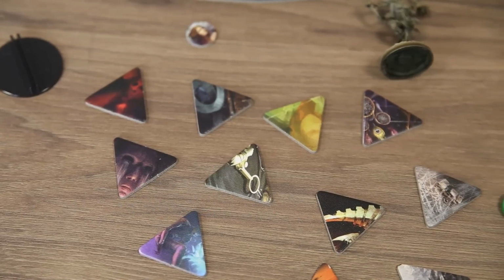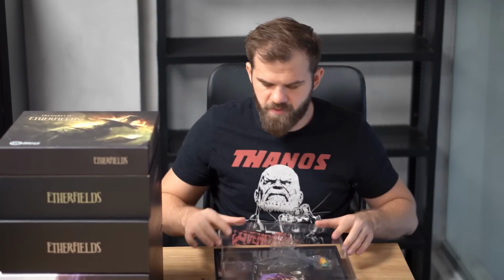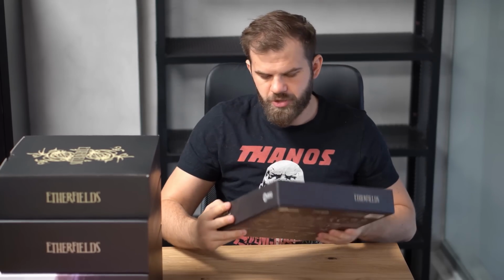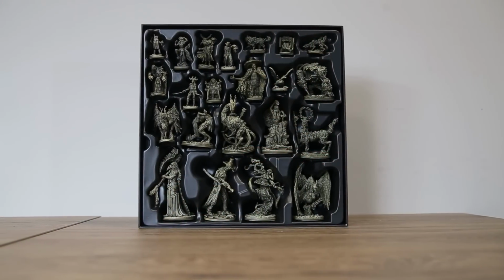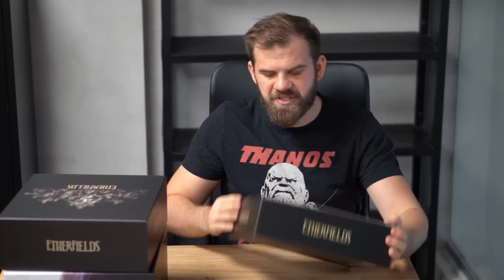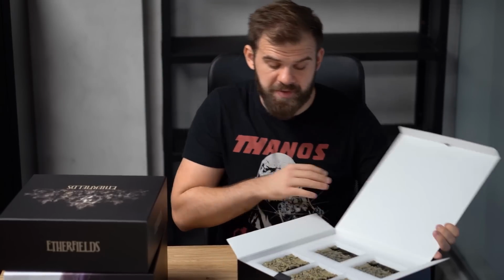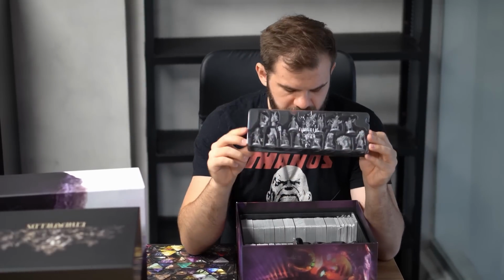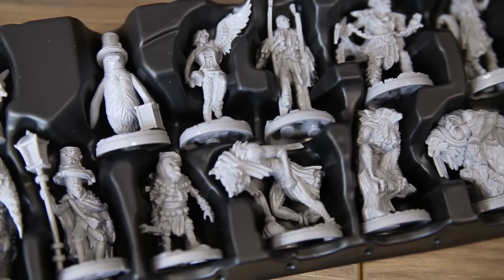Etherfields Unboxing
Unboxing of the final production sample of Etherfields Board Game!